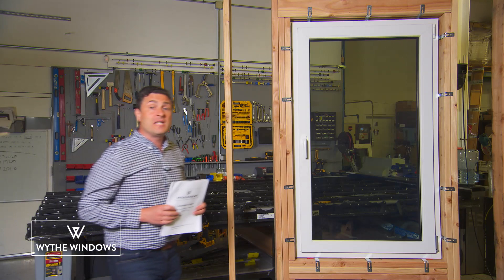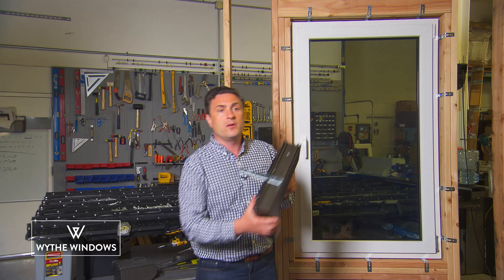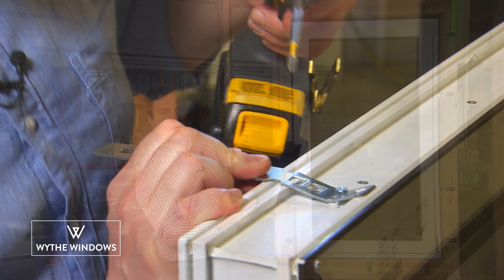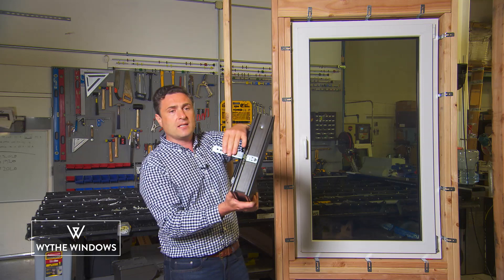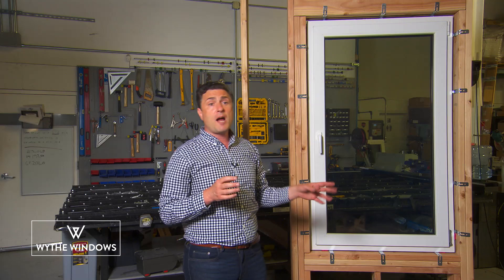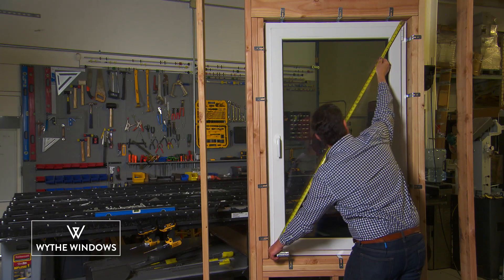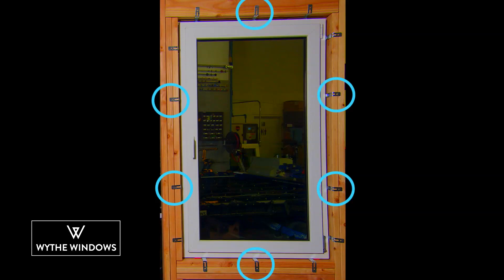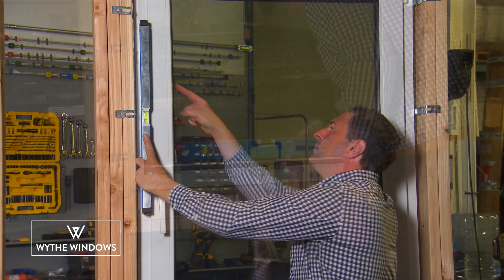Installing tips and tricks for Tilt Turn Windows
How to install a European Style High performance tilt turn window that is suitable for Passive House as shown by Darren Macri CEO of Wythe Windows which manufactures their windows in Ramsey, NJ, USA.